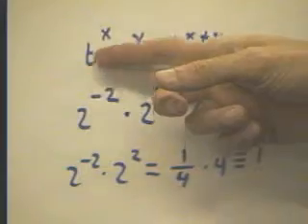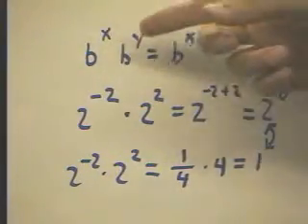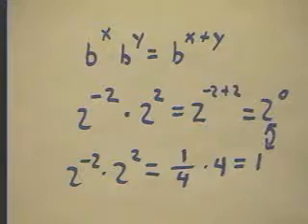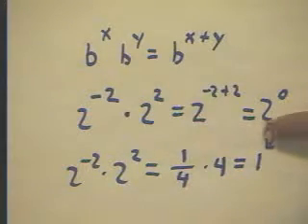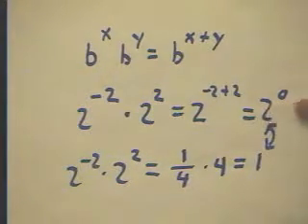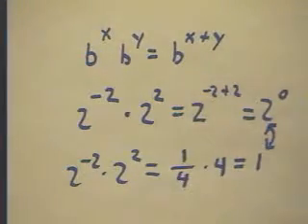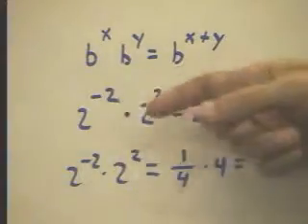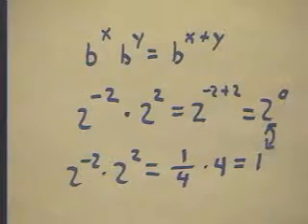disk2 0908 pc02